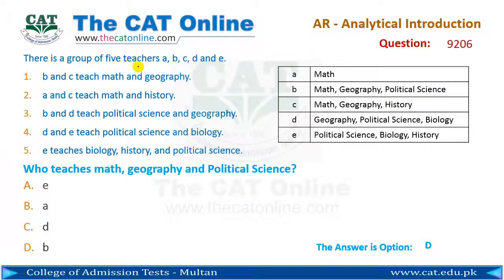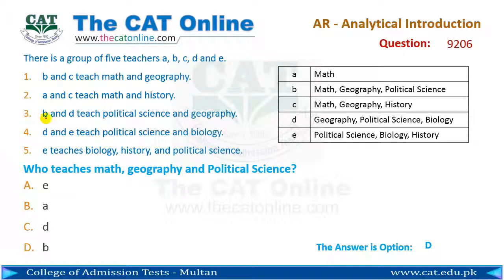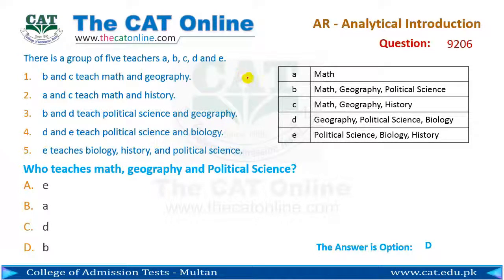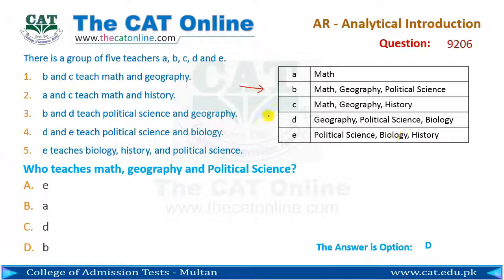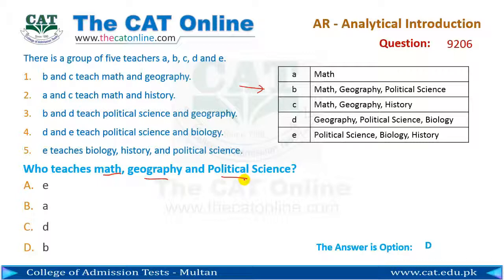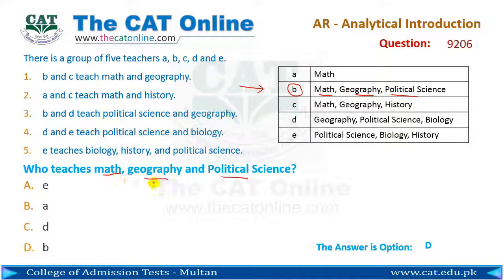Analytical Reasoning Introduction sample question 9206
Analytical Reasoning sample question solving to enhance your understanding. Analytical Reasoning section practice question for the preparation of NTS GAT, NTS NAT, HEC HAT, LDA, State Bank tests.